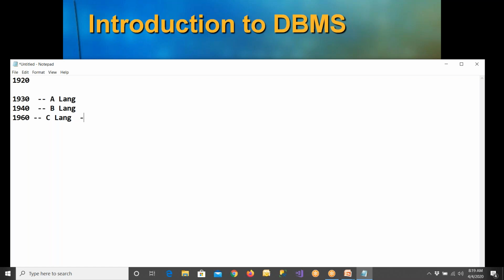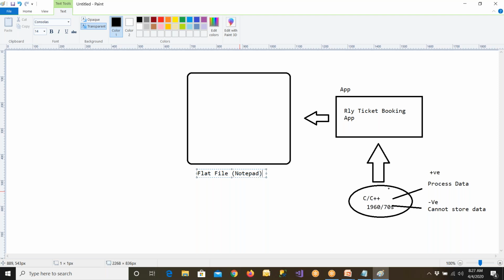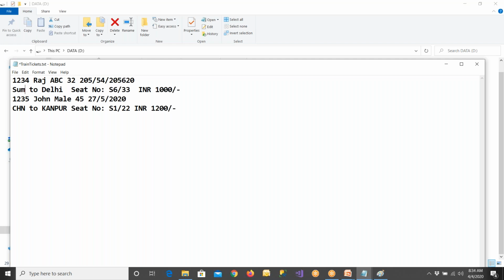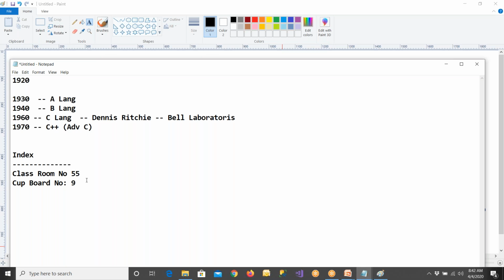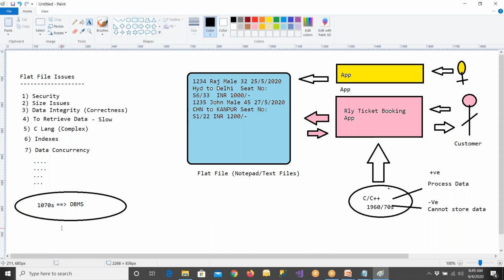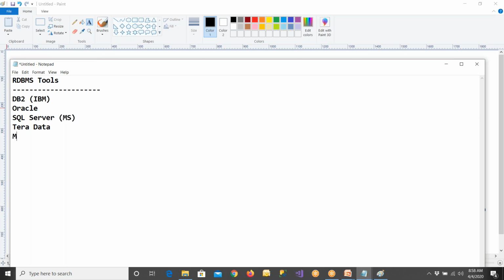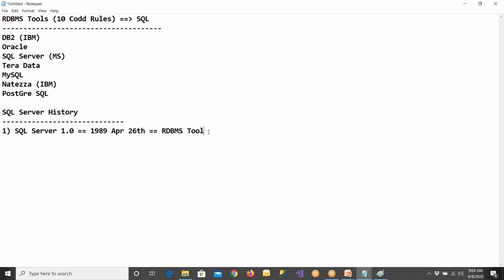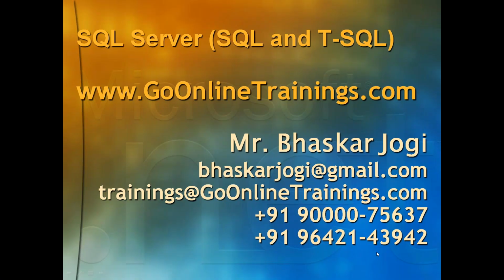SQL Server tutorial for beginners Part1